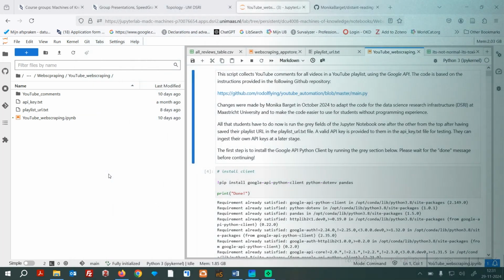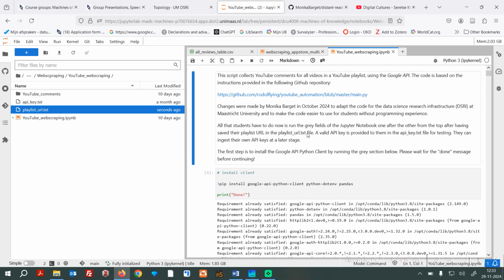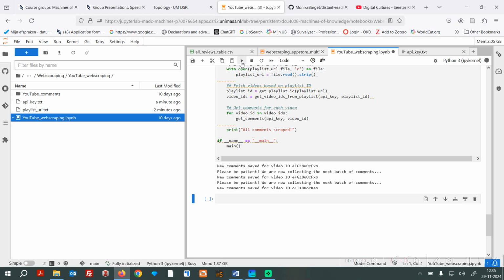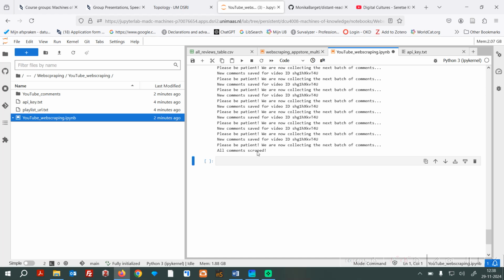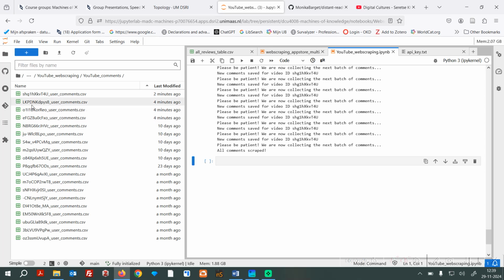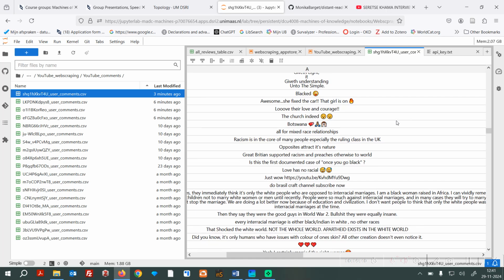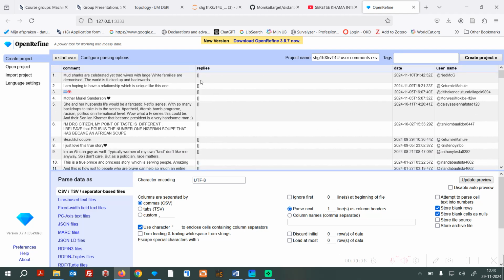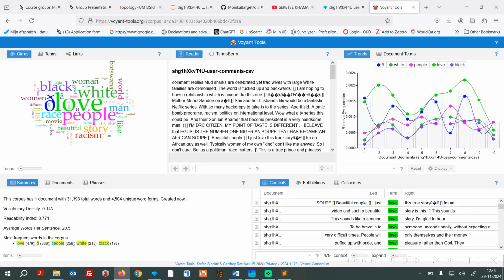How to scrape YouTube comments (Python / Jupyter Notebook)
This tutorial was created for students in the MA Digital Cultures at Maastricht University and demonstrates how to run code for scraping YouTube comments in a Jupyter notebook hosted on the Data Science Research Infrastructure provided by our university. The code used is available here:

To run the scripts in other environments, adjustments may be necessary.